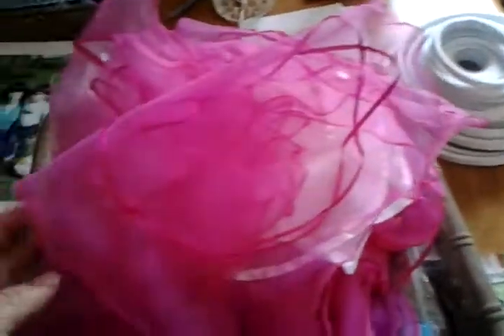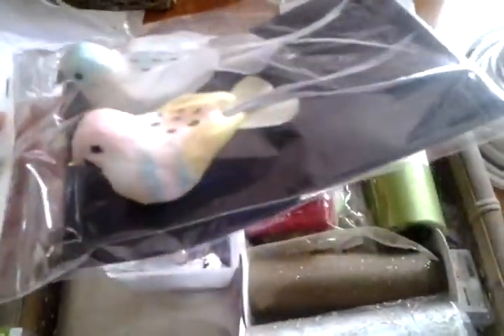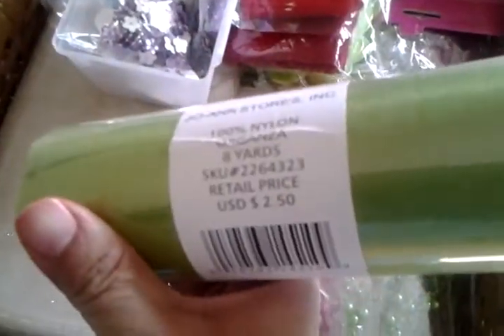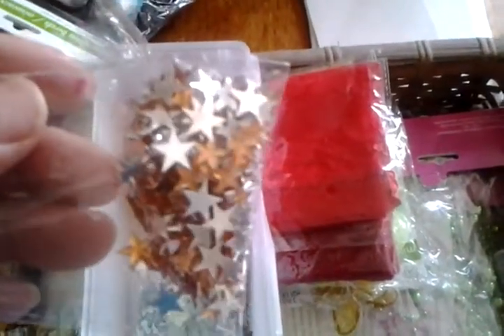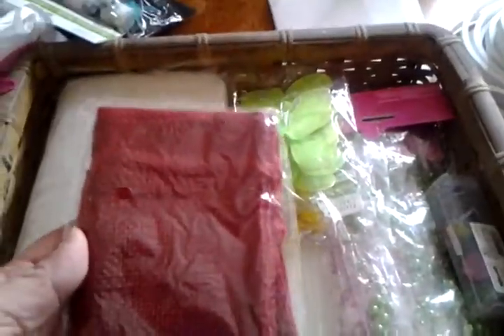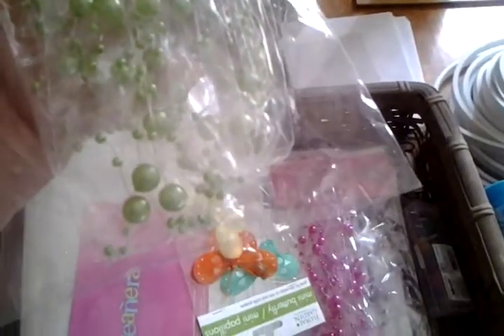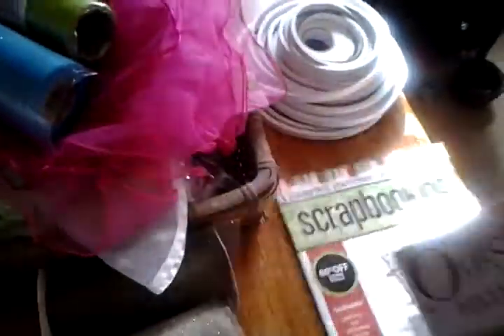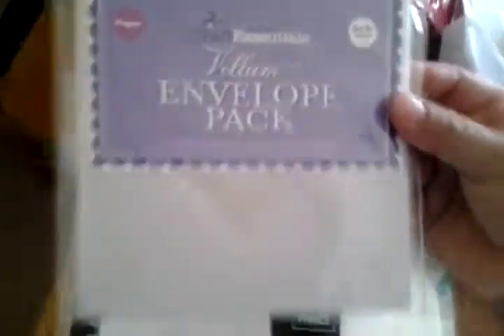Part 3!!!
I am gonna upload part 4 and then I will have another video probably part 4 1\2